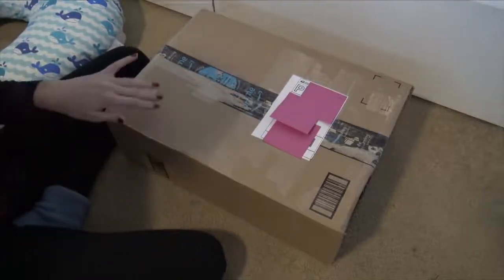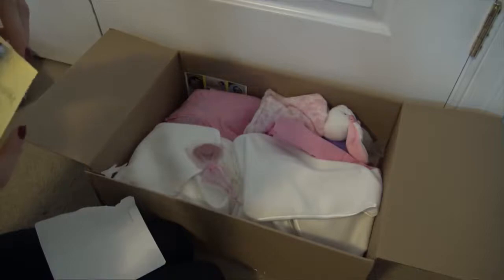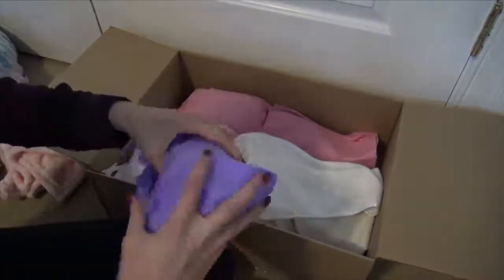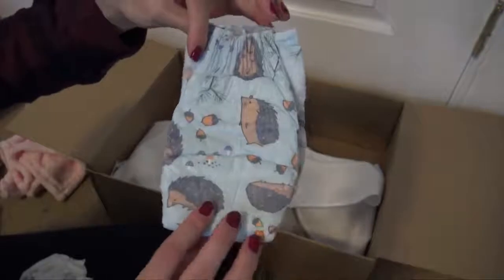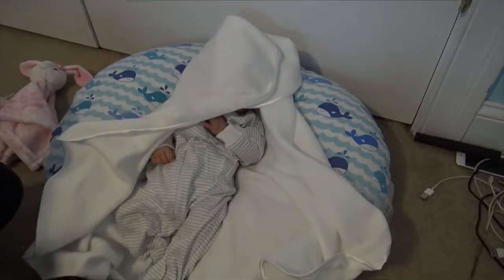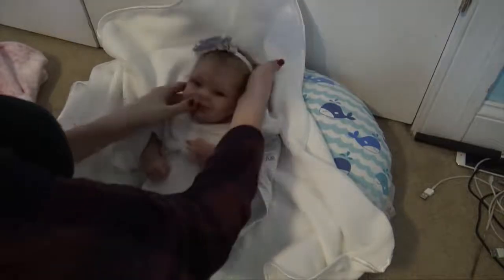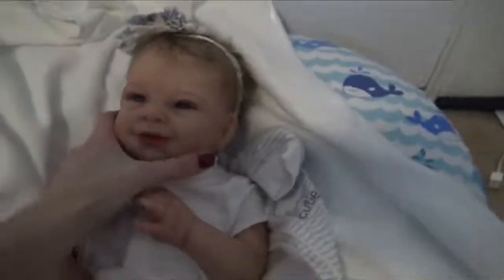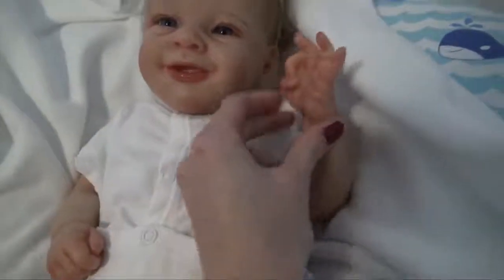SURPRISE! Reborn Baby Box Opening! | Kelli Maple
FAQ:
A mouse
What is your favorite color?
Blue
What is your favorite food?